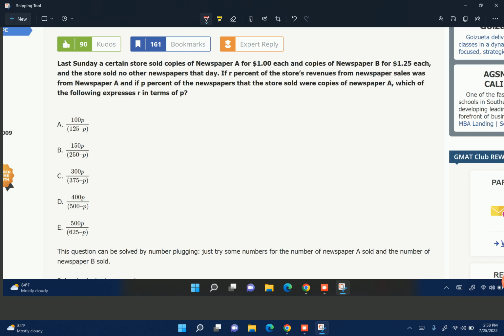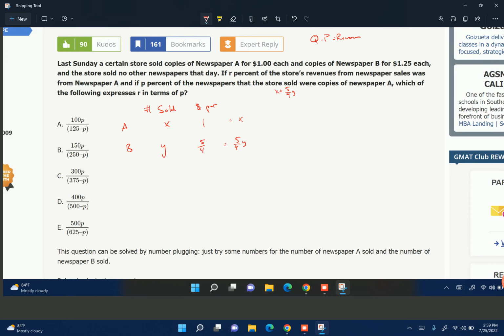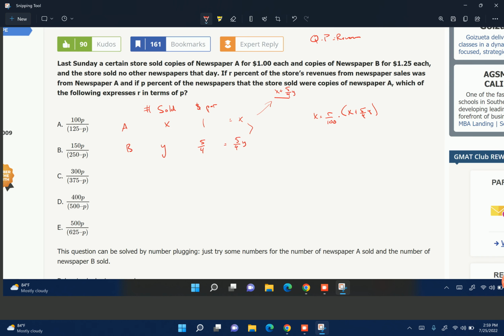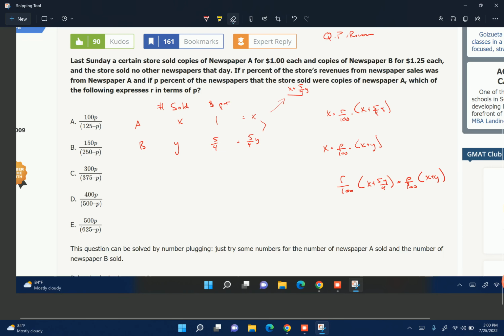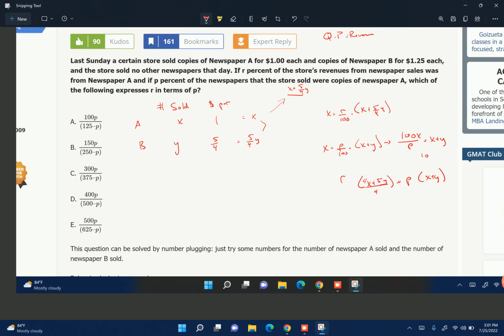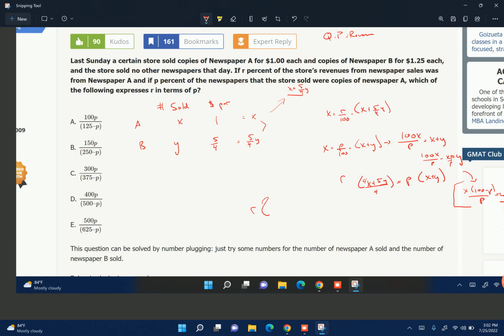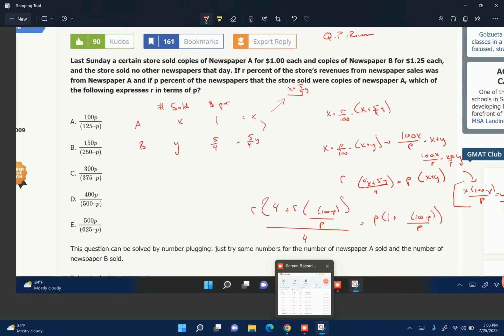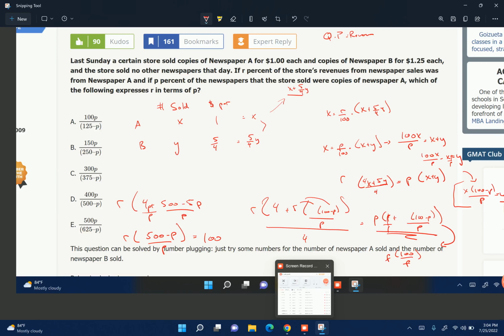PS03144- Last Sunday a certain store sold copies of Newspaper A for $1.00 each and copies of...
Last Sunday a certain store sold copies of Newspaper A for $1.00 each and copies of Newspaper B for $1.25 each, and the store sold no other newspapers that day. If r percent of the store’s revenues from newspaper sales was from Newspaper A and if p percent of the newspapers that the store sold were copies of newspaper A, which of the following expresses r in terms of p?
100760
PS03144